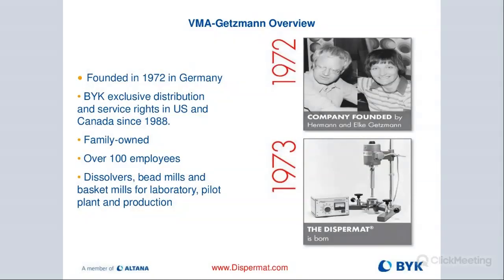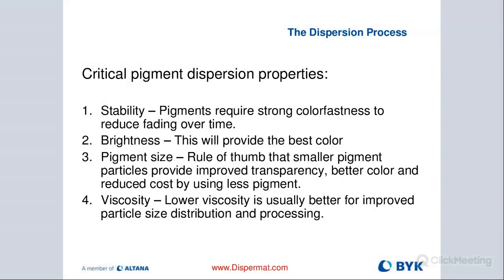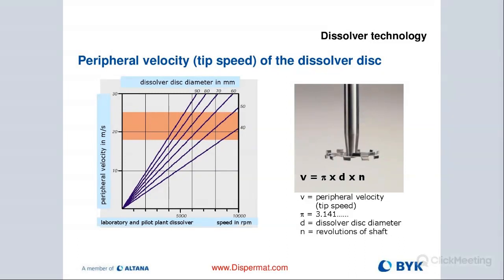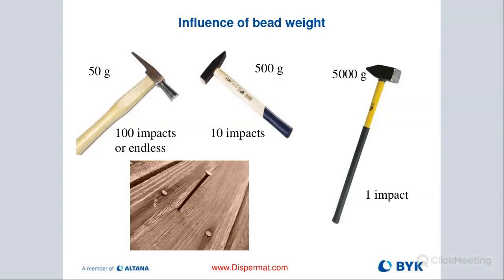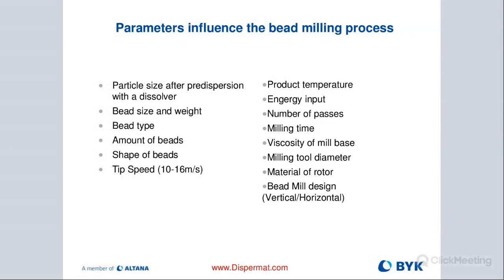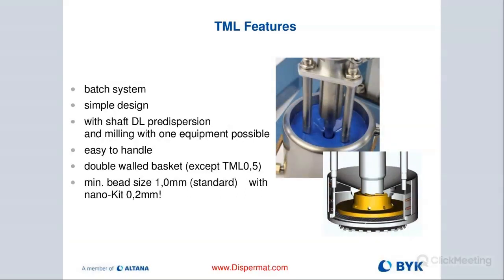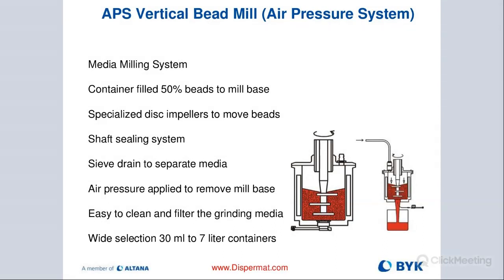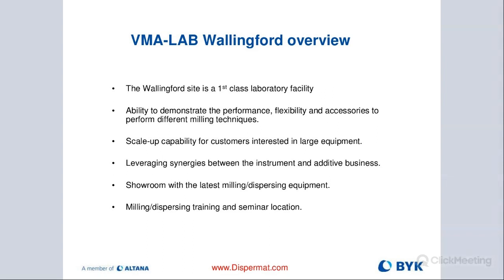2022 08 30 Media Milling Deep Dive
An in-depth review by Business Line Manager - Dispersion, Andreas Stummer.